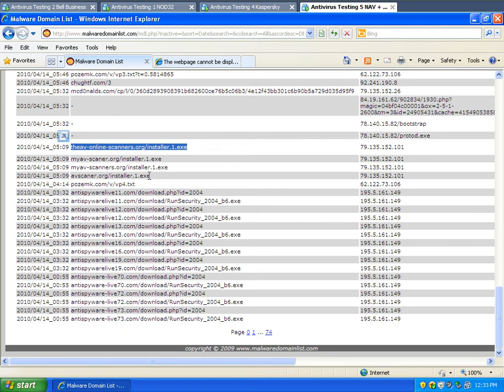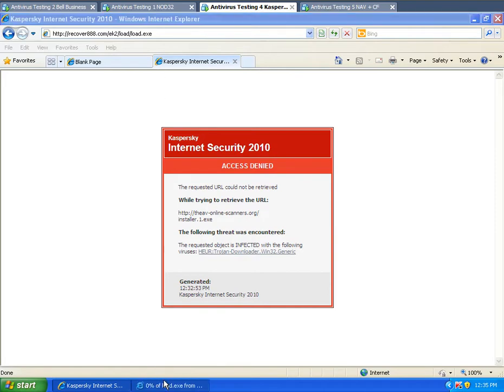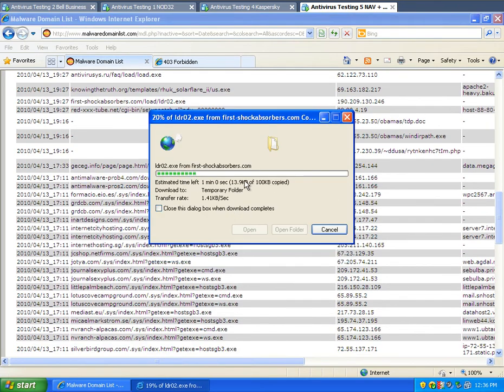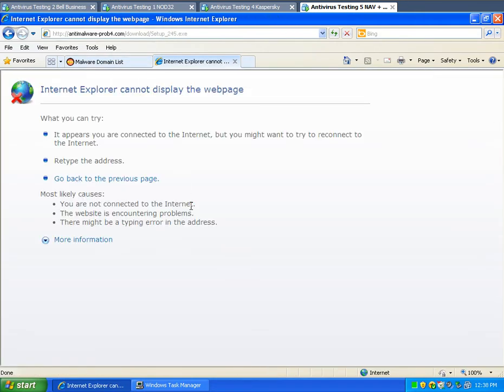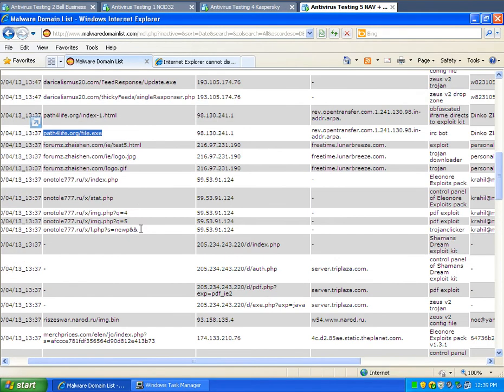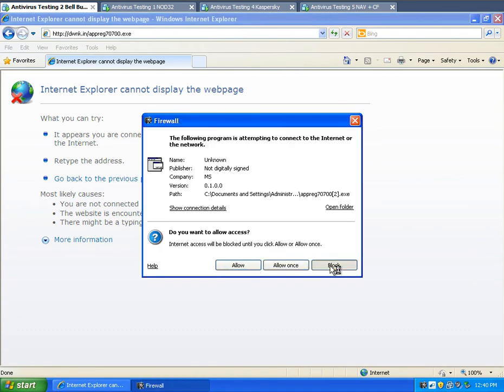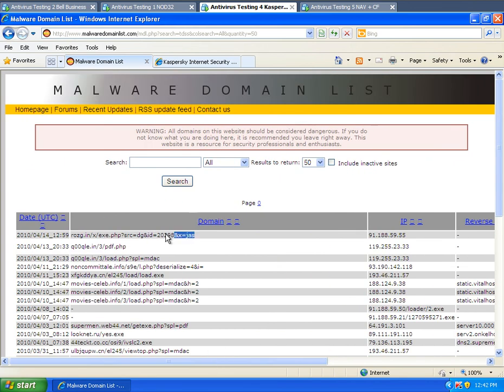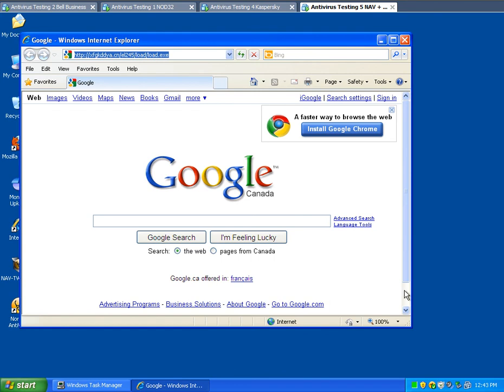Bell Internet Security VS ESET SS VS Kaspersky VS NAV + COMODO FW April 14 2010 Part 3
Bell Internet Security VS ESET Smart Security VS Kaspersky VS Norton AV With COMODO FW April 14 2010 Part 3